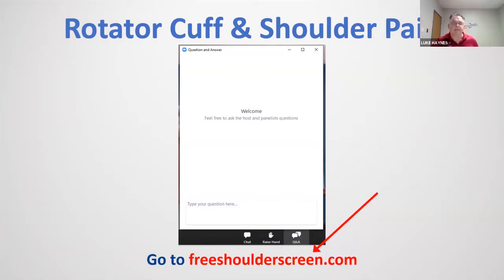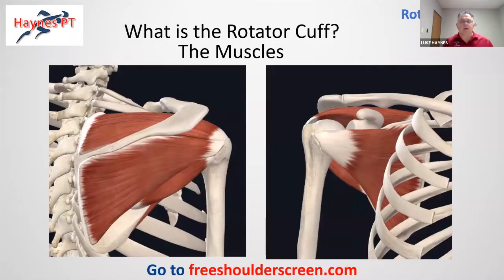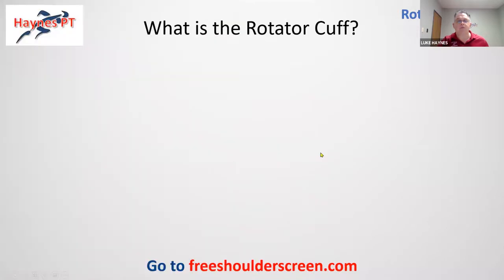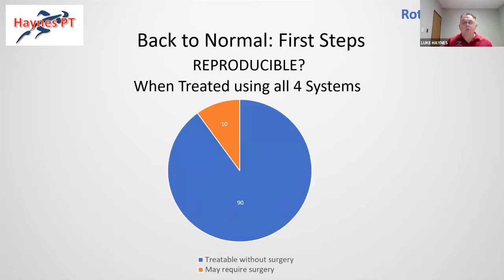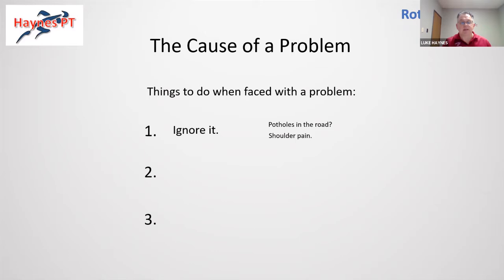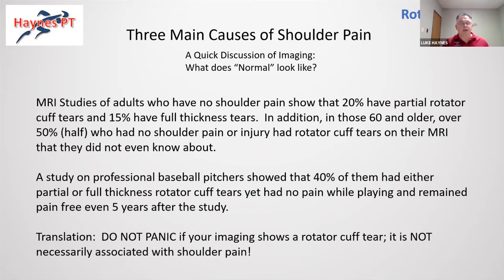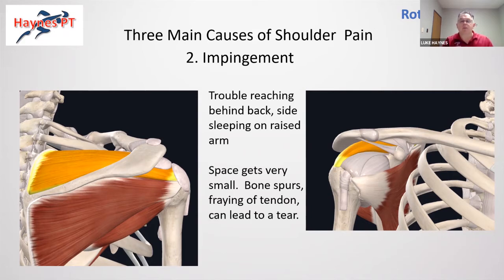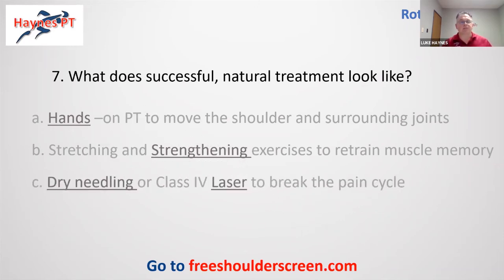Virtual Workshop Rotator Cuff and Shoulder Pain 5/28/2020